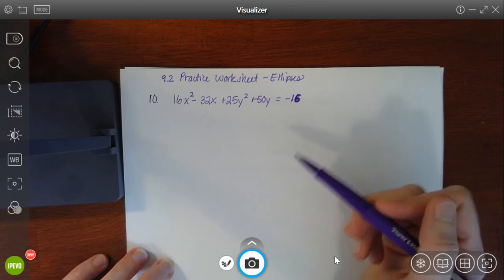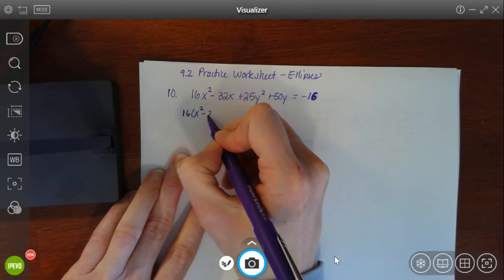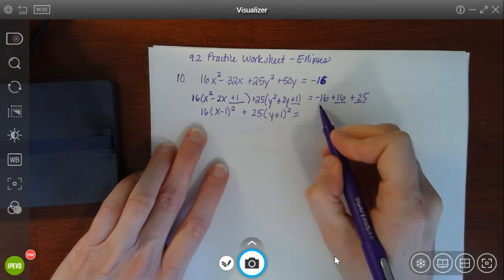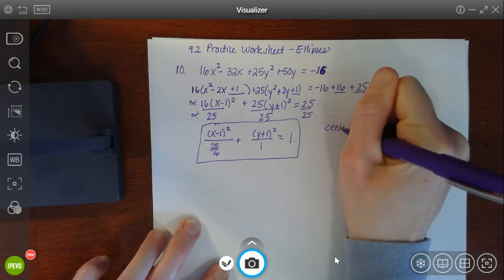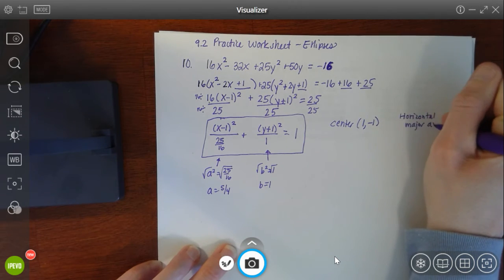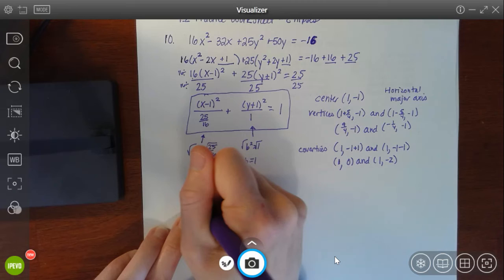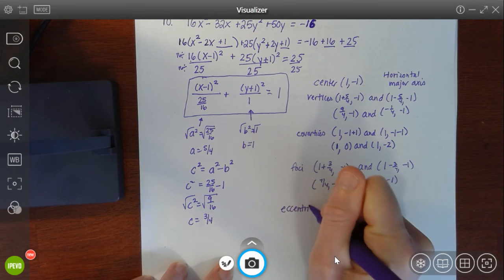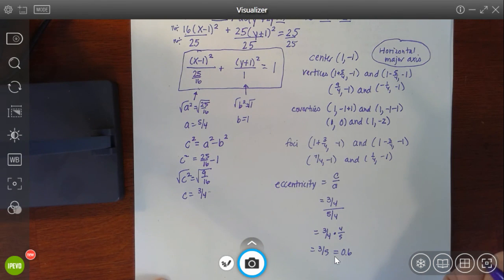Ellipse Example - General to Standard Form